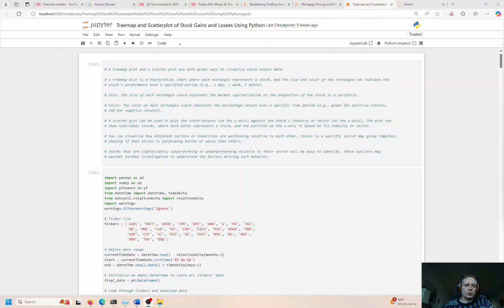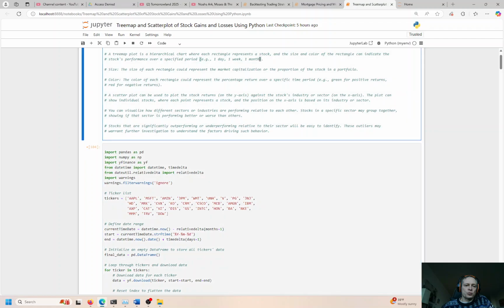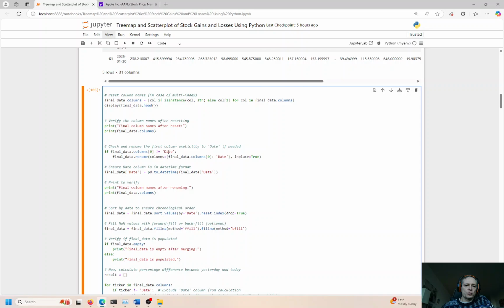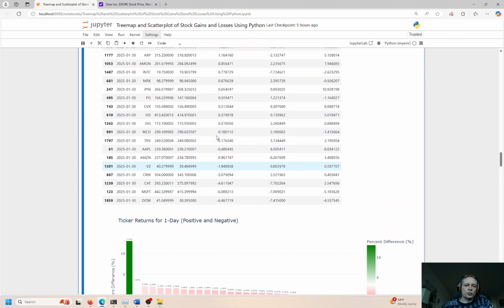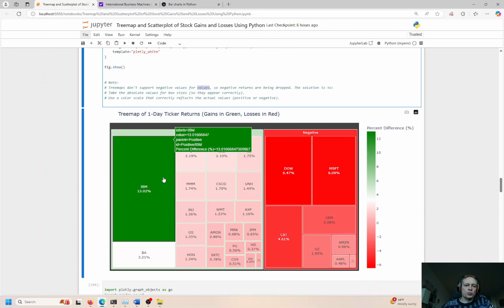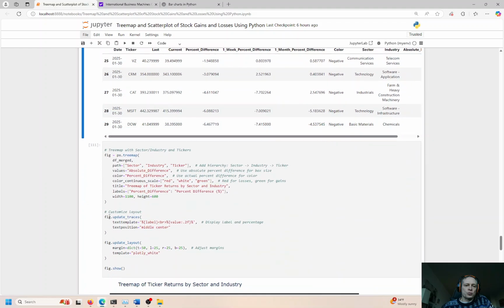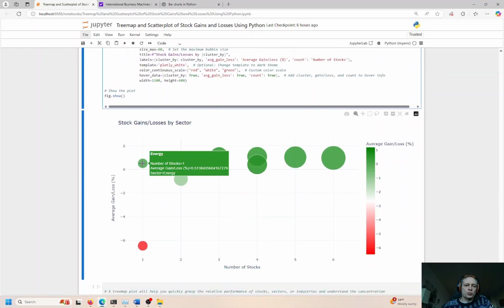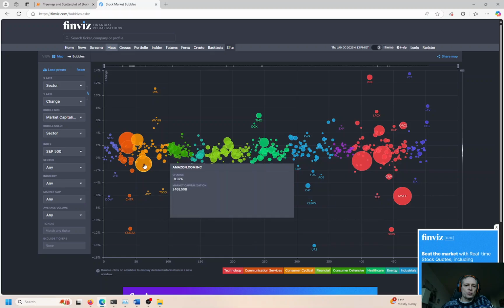How to Create Treemap and Scatterplot Charts of Stock Gains and Losses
The analysis explores the use of treemaps and scatterplots to visualize stock returns over a period of time. A treemap represents stocks with rectangles, where size indicates market capitalization or portfolio proportion, and color shows performance, with green for gains and red for losses. The scatterplot plots stock returns on the y-axis and industry/sector on the x-axis, highlighting performance differences between sectors and identifying outliers. Data for various tickers are collected using Yahoo Finance, focusing on percentage differences in stock prices over 1 day, 1 week, and 1 month. The stock data is merged, cleaned, and adjusted for missing values. A Plotly bar chart visualizes these differences for the most recent data, while a treemap categorizes the stocks by color to reflect performance. The treemap's hierarchy is extended to include sector and industry data, showing stocks grouped by these categories. Additional clustering by sector or industry allows for a deeper comparison, highlighting average gain/loss within each sector or industry. These visualizations aid in identifying high-performing stocks and sectors, while also revealing risk areas and performance trends. The project demonstrates how to combine different data visualization techniques to analyze stock data and draw insights about market behavior.